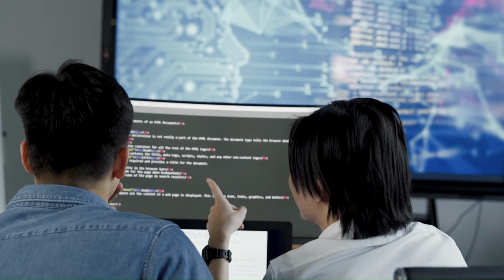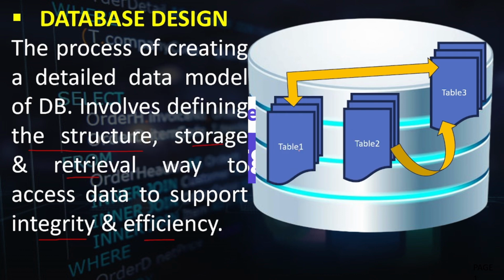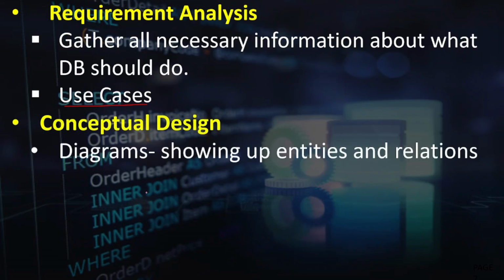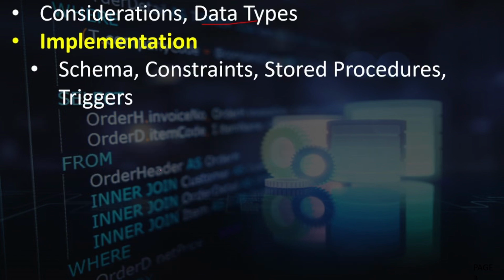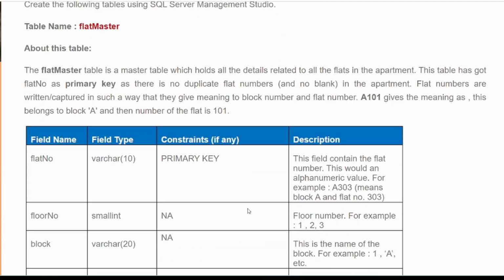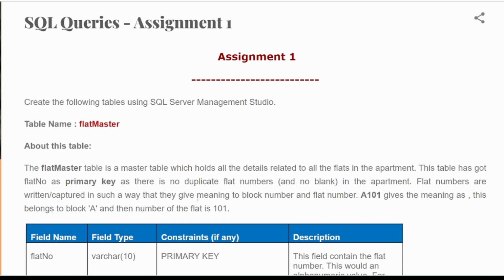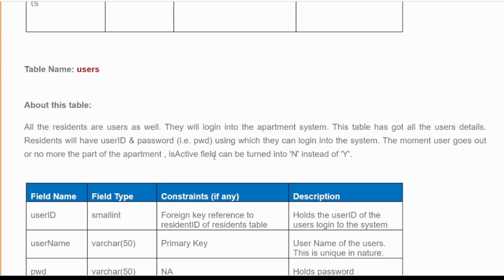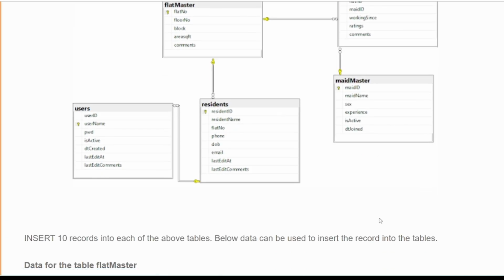EP-03 | SQL Queries | Database Design | End To End Stages of DB Design | @codewithabby | 2024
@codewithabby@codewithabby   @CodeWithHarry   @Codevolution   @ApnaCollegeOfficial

Hello World!
Welcome to the channel "CodeWithAbby". I am from INDIA and make videos of different technical topics. These videos are made based on my research and idustry experience of more than 20 years.

I am going to cover the below topics in this video:
1. Data base design
2. Why database design is important
3. Stages of database design
4. Requirement Analysis, Conceptual Design, Logical Design, Logical Design, Physical Design, Implementation, Testing, Maintenance, Documentations and Additional Consideration
5. Taking the real time example of database design
6. Understading a case study of "ApartmentDB"
7. Normalization
8. Keys in database design
9. And many more...

This episode is the foundation for all the coming session as i am going to explain you all the tables (which are going to be created and used throughout) episodes/sessions/study.

At the end of this session , you would be able to build your undertanding on how to design database for any new or existing case (project/product). What are the stages. I am sure you are going to get benefited after this eposode

Stay updated!
Regards,
Abby